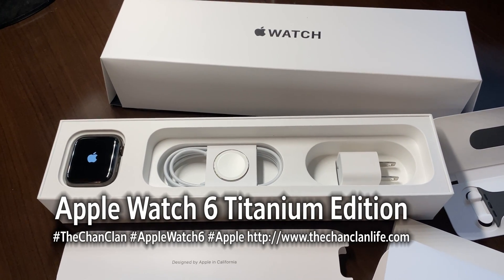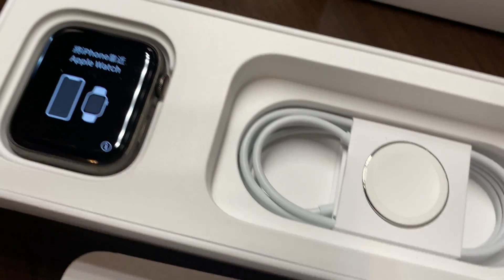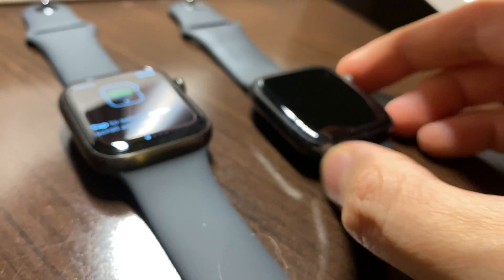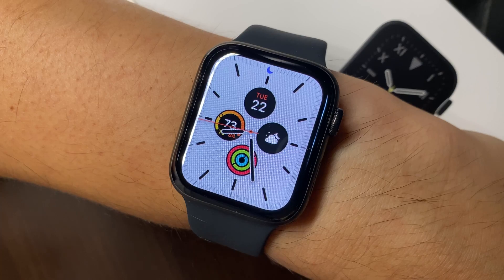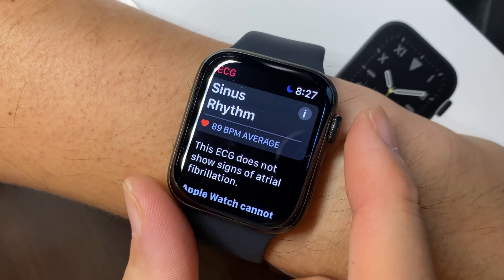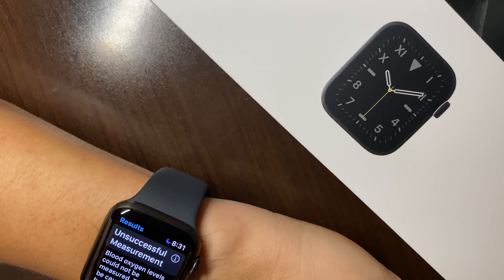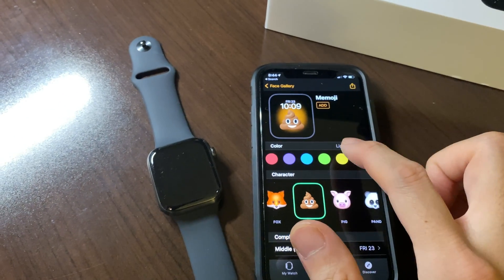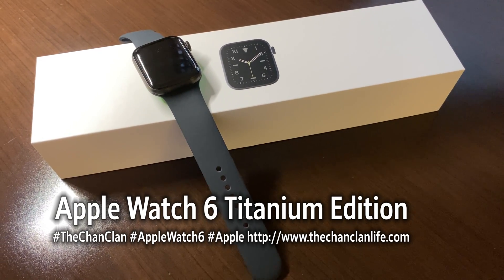TechTalk: Apple Watch 6 Titanium Edition Space Black - Pulse Oximetry Handwashing Faces Demo Review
TechTalk: Apple Watch 6 Titanium Edition Space Black - Pulse Oximetry, Handwashing, Faces Demo & Review - New Apple Watch 6 Titanium Edition space black Apple Watch 6 compared to Apple Watch 5 Black Stainless Steel, 0.25 oz weight difference between the two. Demonstrating new Memoji face, Chronograph Pro, Typograph, GMT, Count Up, Stripes, Artist Watch Faces. New Handwashing app, and pulse oximetry monitoring, ECG.

Video Bookmarks:
4:46 Apple Watch 6 Titanium Side by Side Comparison to the Apple Watch 5 Stainless Steel
5:43 Weighing the Apple Watch 6 Titanium against the Apple Watch 5 Stainless Steel
8:48 ECG Demonstration
10:30 Pulse Oximetry Demonstration
14:53 Handwashing Automatic Countdown Timer Demonstration
16:06 New Apple Watch 6 Faces Gallery